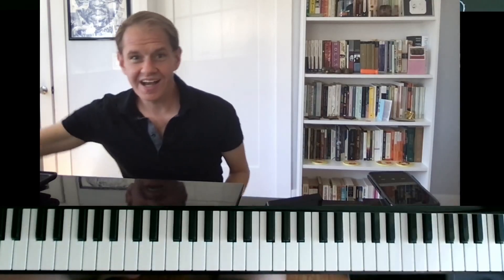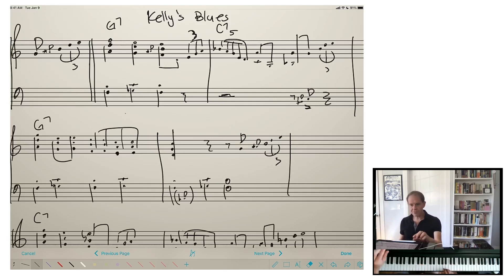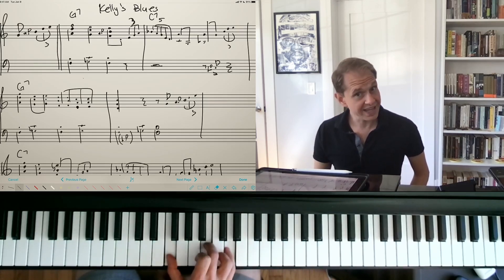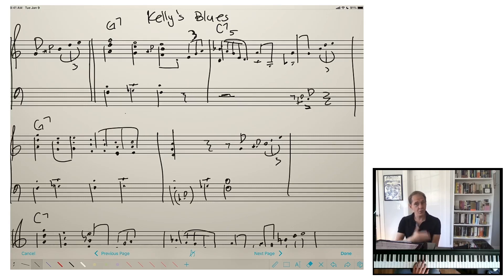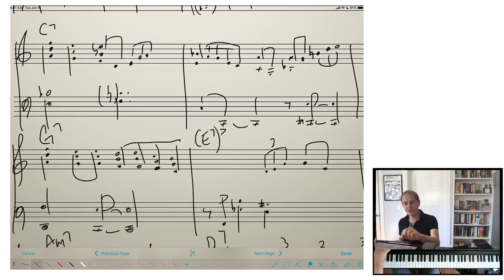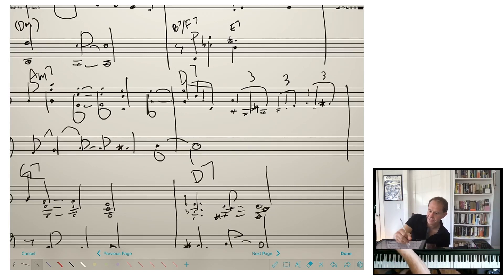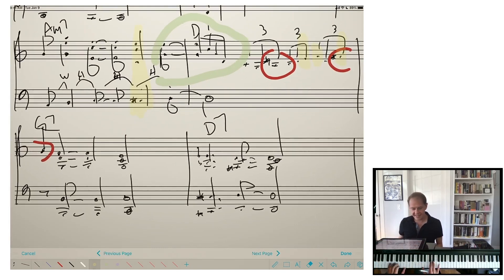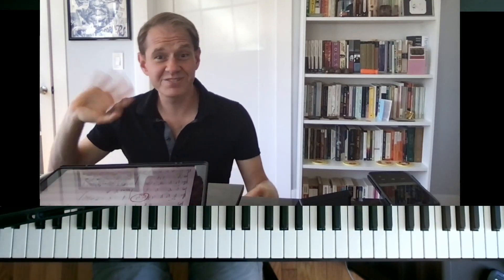Jeremy Explains Kelly's Blues by Oscar Peterson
Jazz pianist Jeremy Siskind walks you through Oscar Peterson's great blues piece, "Kelly's Blues."